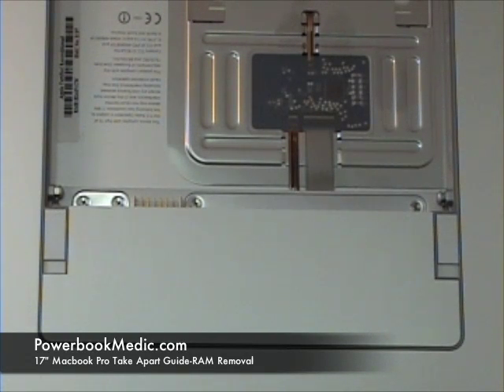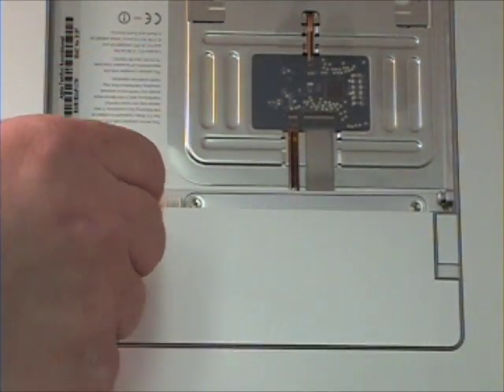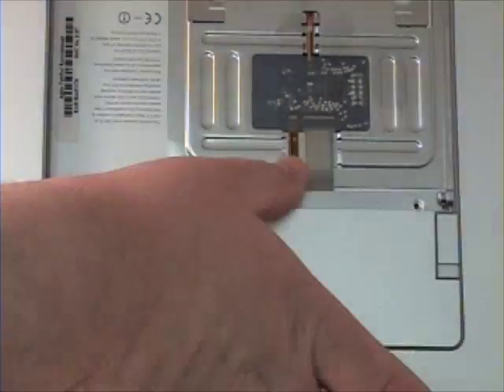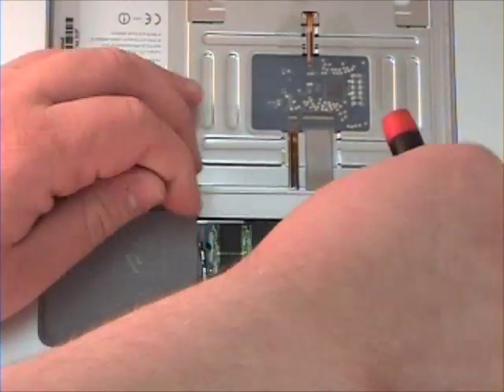Macbook Pro Repair 17 Inch - Ram Memory Removal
A guide on how to remove the memory / ram module in a 17" Macbook Pro. for more repair guides.